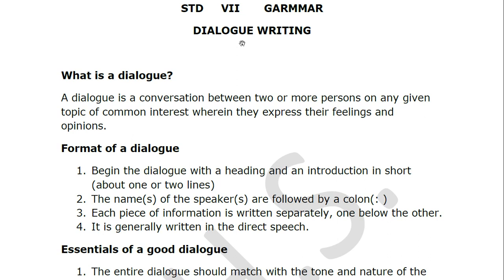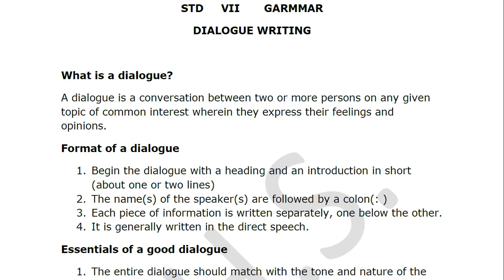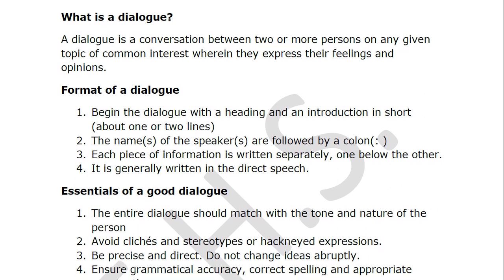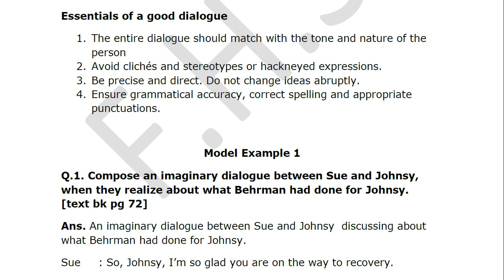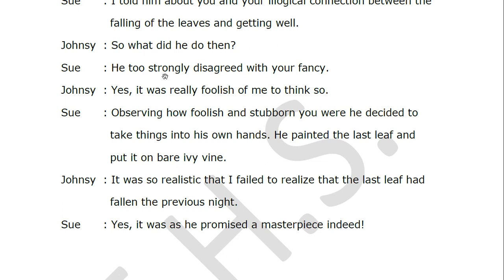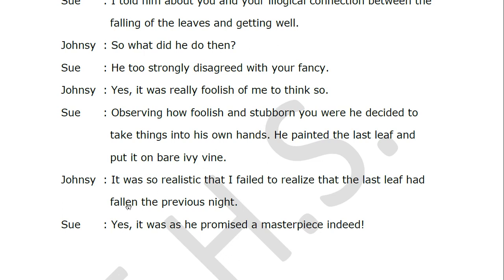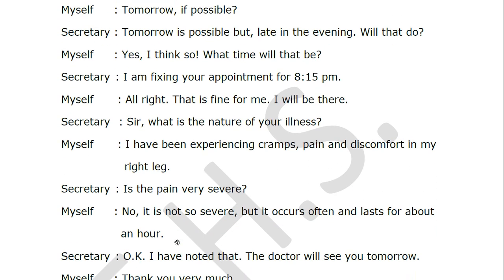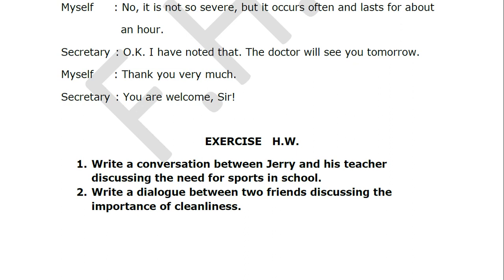std 7 grammar dialogue writing